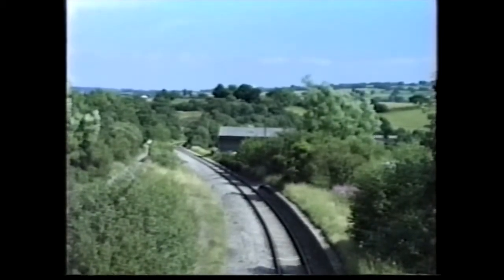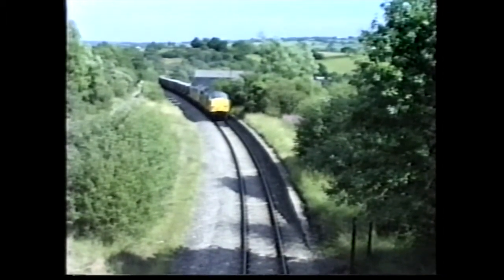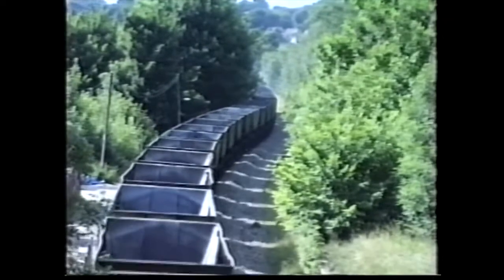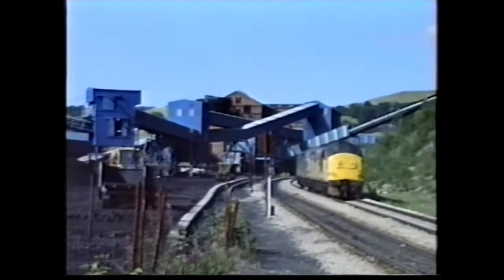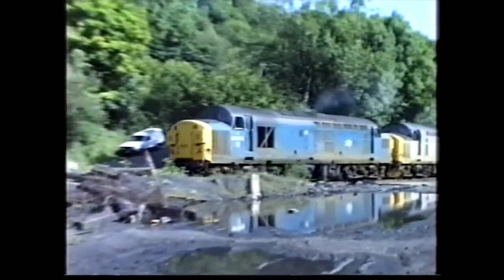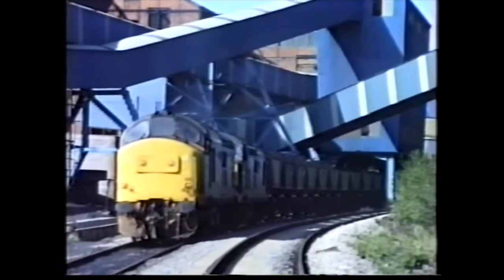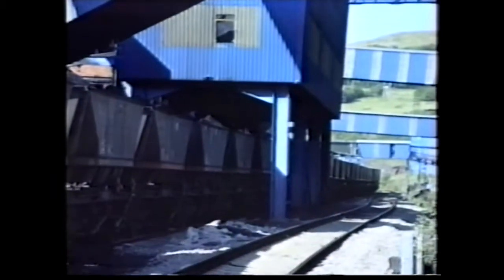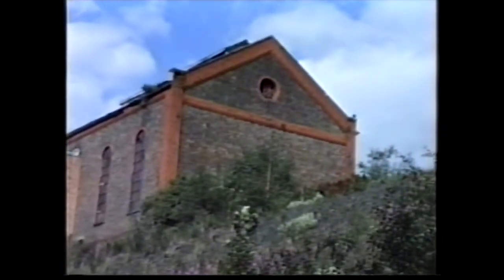Oakdale Colliery - Class 37 working Part 1 of 3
A short journey to the pit where we see a class 37 being loaded with coal in July 1989